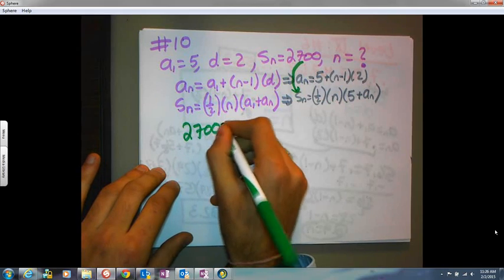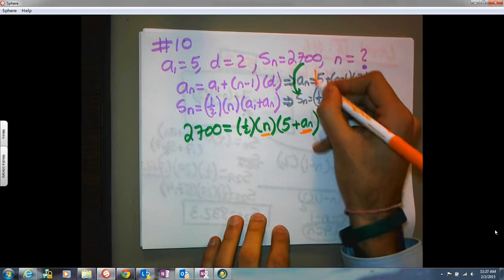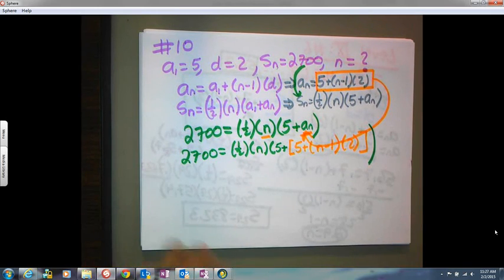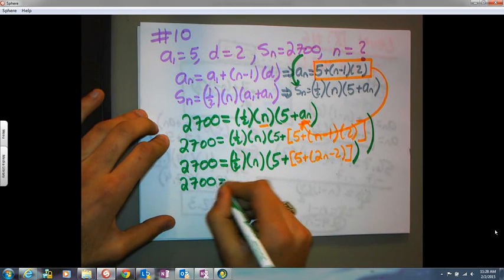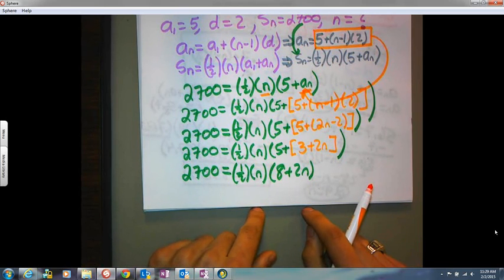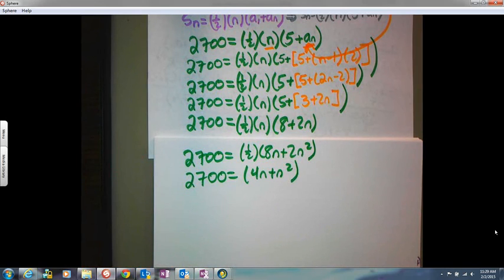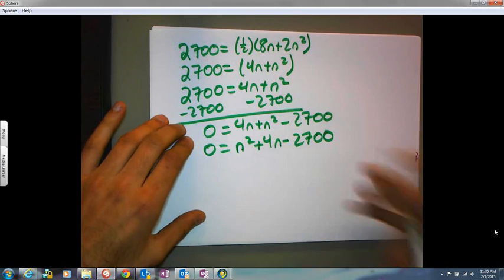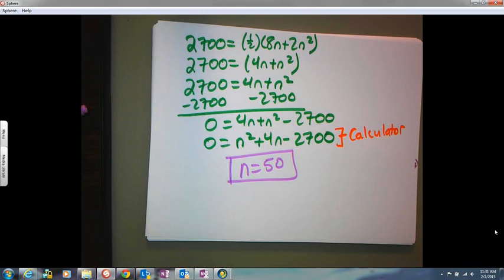Pre-Calculus_Arithmetic Sequences_February 2_Part 3